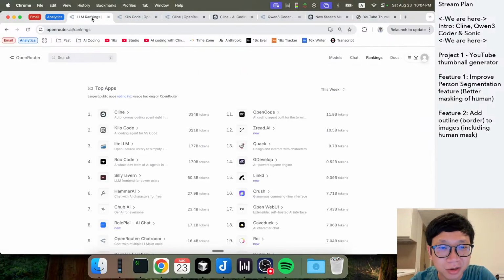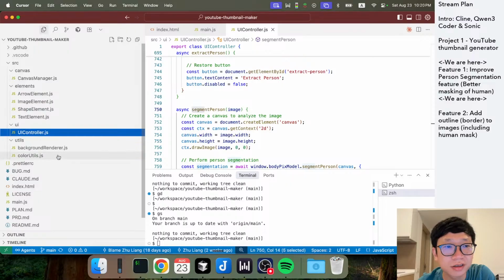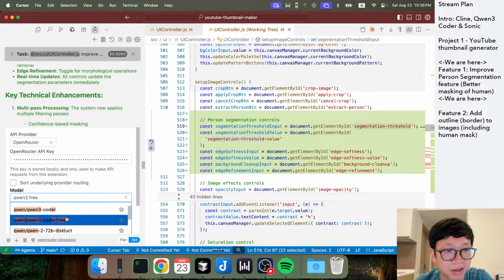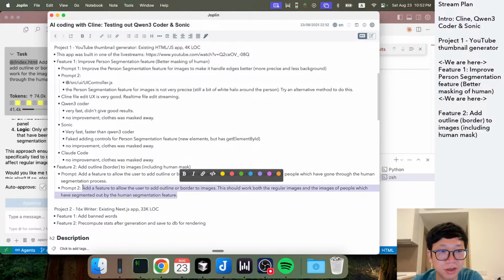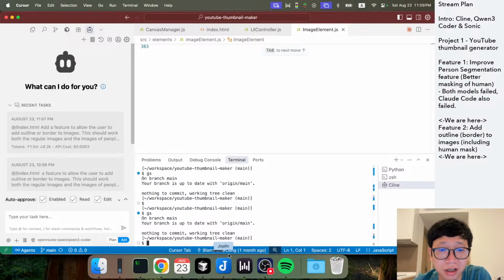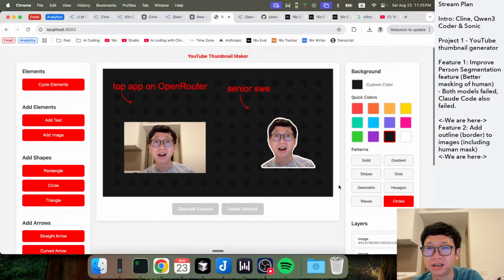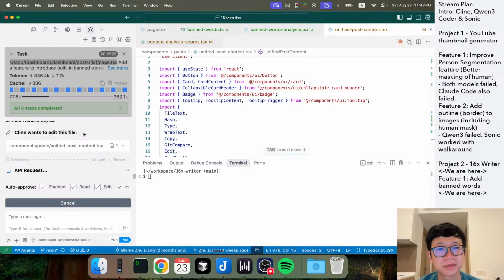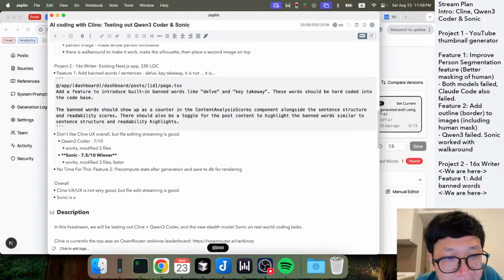AI coding with Cline: Testing out Qwen3 Coder & Sonic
In this livestream, we will be testing out Cline + Qwen3 Coder, and the new stealth model Sonic on real-world coding tasks.

Qwen3 Coder is the most used open-source model for Cline OpenRouter

Sonic is a new stealth model recently launched on AI coding tools like Cursor and Cline

How well does Cline + Qwen3 Coder, and Cline + Sonic work in the real world? We will find out in this livestream

Plan content
Project 1 - YouTube thumbnail generator: Existing HTML/JS app, 4K LOC
- Feature 1: Improve Person Segmentation feature (Better masking of human)
- Feature 2: Add outline (border) to images (including human mask)
Project 2 - 16x Writer: Existing Next.js app, 33K LOC
- Feature 1: Add banned words
- Feature 2: Precompute stats after generation and save to db for rendering

Timestamps:
0:00 - Stream start
1:17 - Tool & Models: Cline + Qwen3 Coder & Sonic
4:07 - Project 1: YouTube thumbnail generator
6:17 - Feature 1: Improve person segmentation
8:07 - Qwen3 Coder on Feature 1 (Segmentation)
19:29 - Qwen3 Coder's second attempt with a new prompt
29:22 - Sonic on Feature 1 (Segmentation)
41:40 - Trying Claude Code for  Feature 1
46:56 - Conclusion for Feature 1: Task too difficult for all models
47:20 - Feature 2: Add outline to segmented person
49:28 - Qwen3 Coder on Feature 2 (Outline)
1:09:42 - Sonic on Feature 2 (Outline)
1:17:18 - Sonic worked with a workaround
1:27:25 - Project 2: 16x Writer
1:28:47 - Project 2 Feature: Add "Banned Words" counter & highlighter
1:37:30 - Qwen3 Coder on "Banned Words" feature
1:47:10 - Sonic on "Banned Words" feature
1:55:24 - Final comparison: Sonic vs Qwen3 Coder

Date and time:
- Singapore: Sat, 23 Aug 2025 at 22:00 SGT
- San Francisco: Sat, 23 Aug 2025 at 07:00 PDT
- New York: Sat, 23 Aug 2025 at 10:00 EDT
- London: Sat, 23 Aug 2025 at 15:00 BST

16x Eval - Evaluate models and prompts without the pain